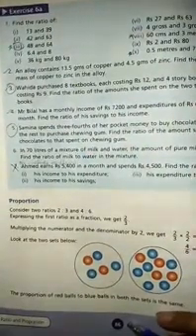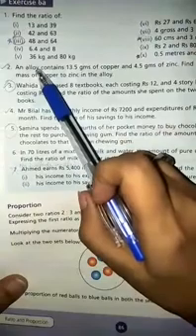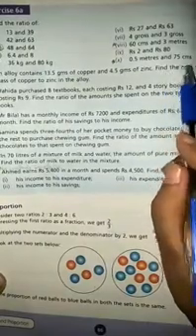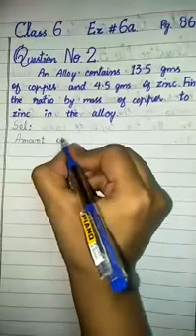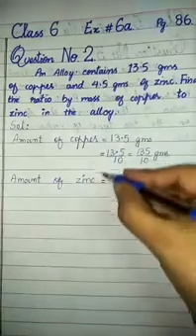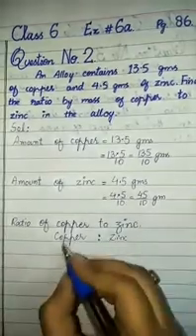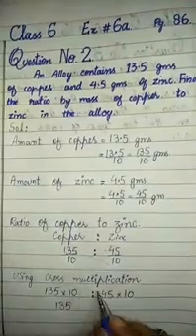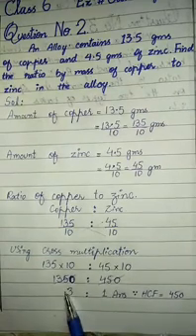Class 6th | Subject Math | Part 01 | Native Schools | Monday